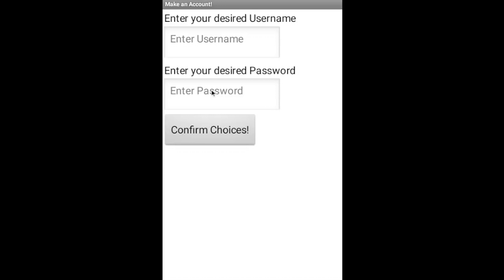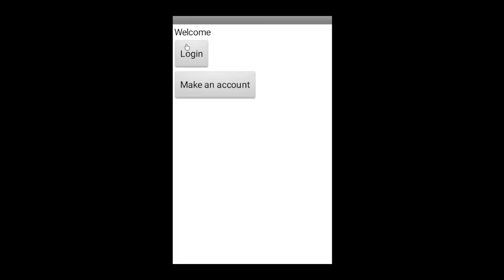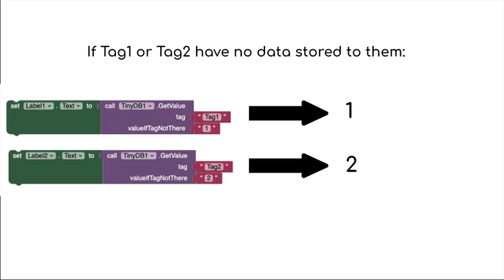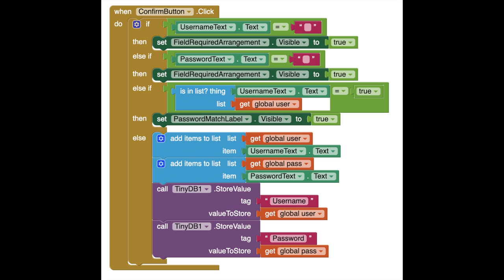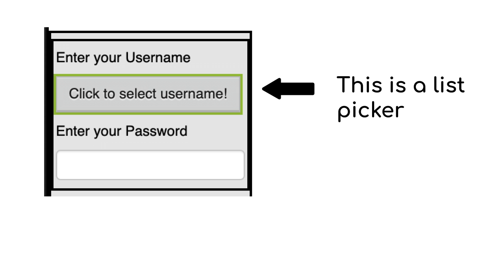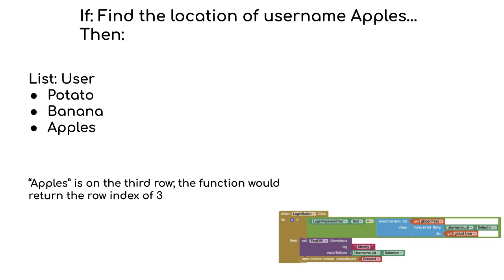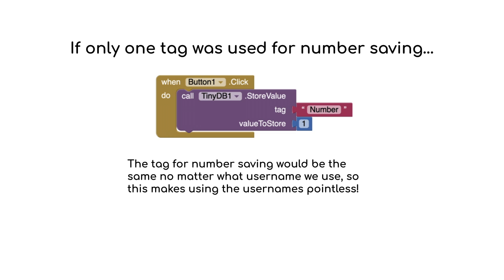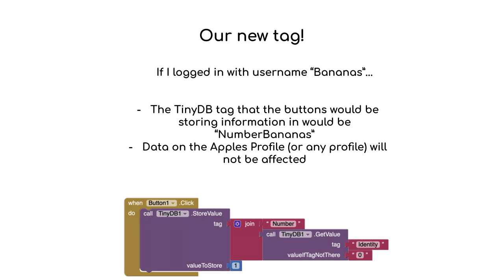How to make a login in MIT App Inventor! (Save data under different username profiles!)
In this video, you'll learn how to make a make an account page, along with how to make a login page, and most importantly, how to store different data under different usernames!

This video will be in sections, first demonstrating the code, then the code itself. The video will simply explain how the code works.